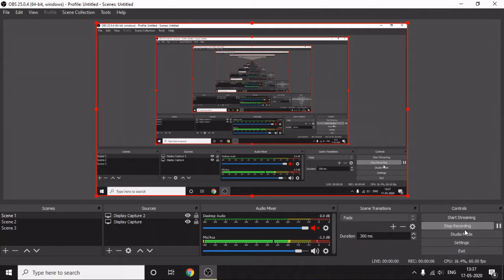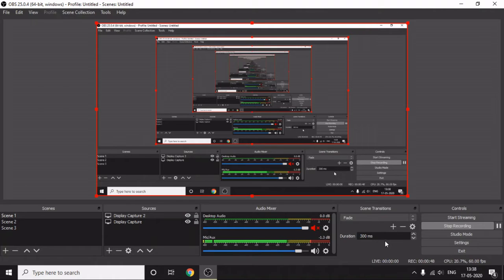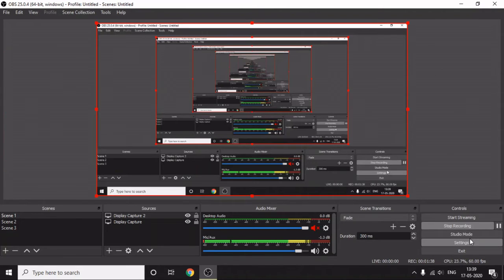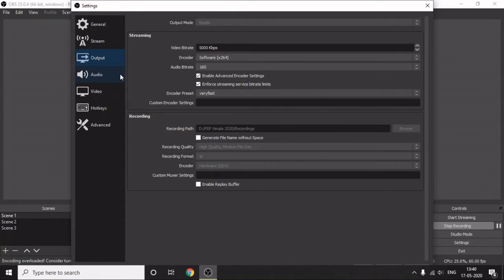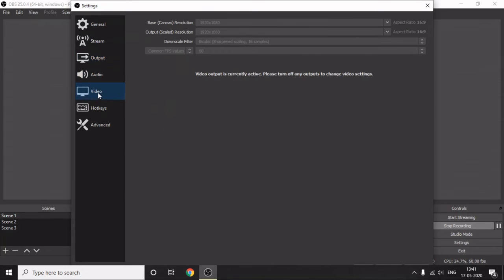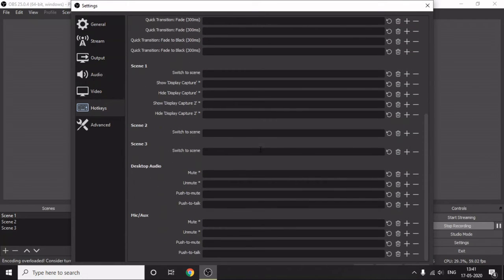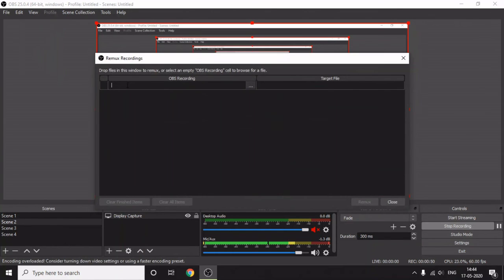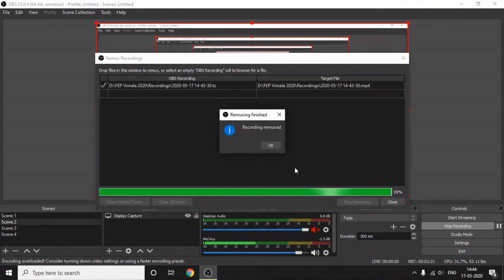OBS Tutorial Part 4